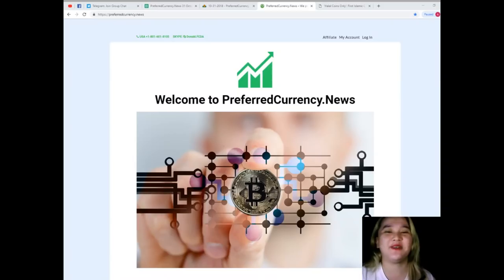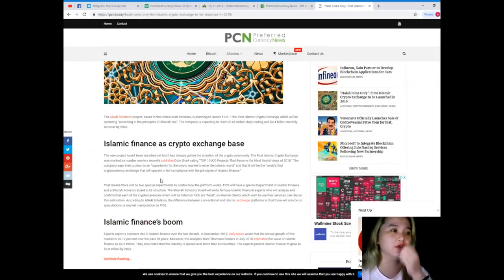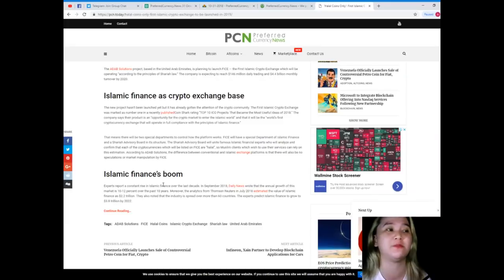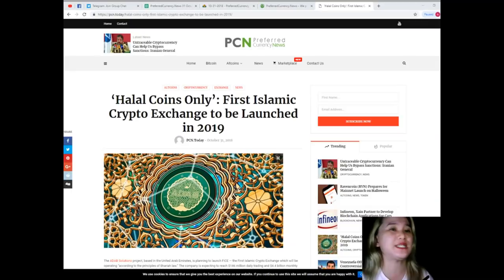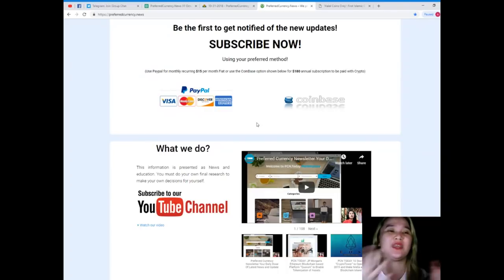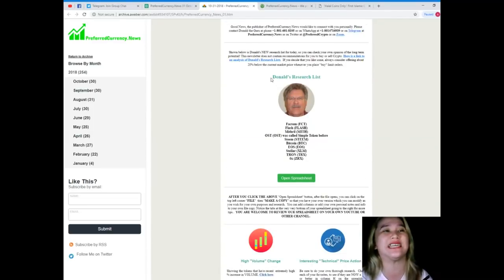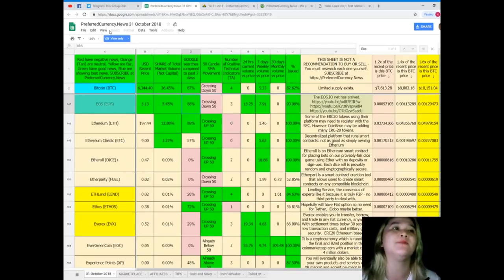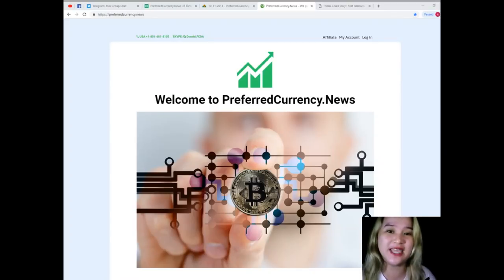FIRST ISLAMIC CRYPTO EXHANGE TO BE LAUNCHED IN 2019